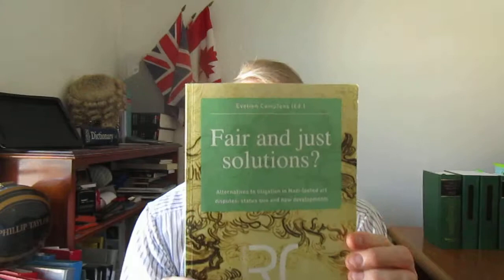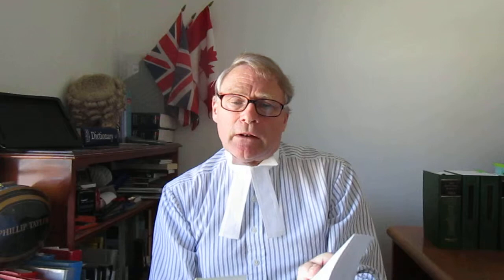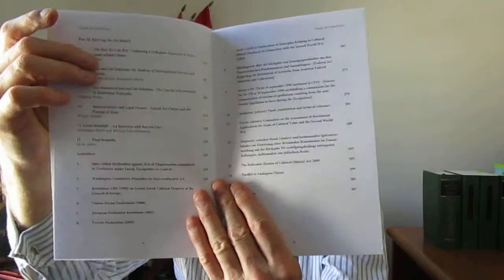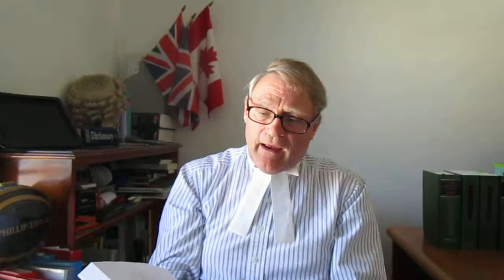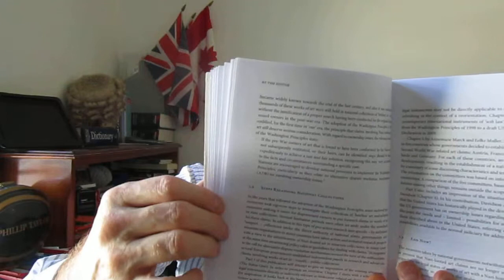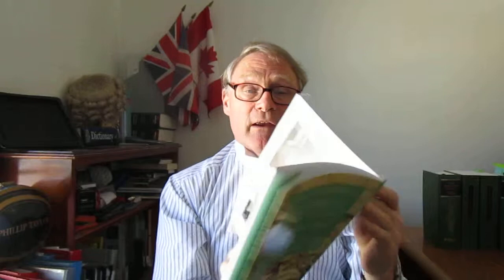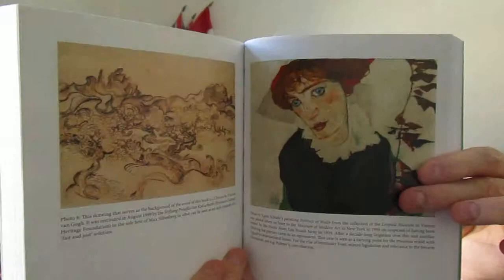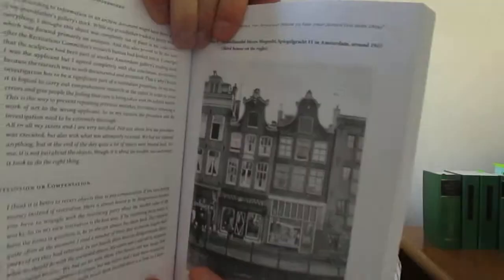Fair and Just Solutions long clip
BOOK REVIEW

FAIR AND JUST SOLUTIONS?
Alternatives to litigation in Nazi-looted art disputes: status quo and new developments

Edited by Evelien Campfens

ELEVEN INTERNATIONAL PUBLISHING

REVEALED:  THE CURRENT STATE OF PLAY ON
THE LEGAL PROBLEMS SURROUNDING THE RESTITUTION OF NAZI-LOOTED ART

Nazi gold…Nazi-looted art…the wholesale plunder and desecration of property as well as the murder of millions during World War II has left a legacy of well-nigh insoluble legal issues and conundrums for the generations born since the official end of the conflict in 1945.

The looting by Nazi Germany of cultural property, including works of art across Europe during that conflict -- and even before – has certainly created a huge body of subject matter and story lines for many a film made since the war, many a work of fiction, and most importantly, many a learned analysis of the historical realities, moral and legal, of the Nazi era.   Much of the documentary evidence surrounding these crimes – and there were millions of them – is referred to, or summarized in this important new book from Eleven International Publishing based in the Hague and ably edited by Evelien Campfens.

The basic problem centres on the matter of restoring literally tons of treasured properties to their rightful owners, either to the victims themselves or, as their numbers are fast diminishing, to their heirs.  But to what extent has justice actually been done in the past?  And can ‘fair and just solutions’ be implemented in the future?  This book provides some of the answers, but certainly not all.

The ‘fair and just solutions’ of the title refers to the standards,  or principles established as the basis for fair and just assessment of claims by the owners of looted art as formulated in the Washington Principles 1998 endorsed by forty-four governments participating in the 1998 Washington Conference on Holocaust Era Assets. These principles are reproduced in one of the book’s fourteen appendices, (which also present the major international initiatives in this area from 1943 to 2009).

With its self-explanatory subtitle, ‘Alternatives to litigation in Nazi-looted art disputes: status quo and new developments,’ the book is the result of a conference -- of the same name -- created under the auspices of the Dutch Restitutions Committee and held in 2012 at the Peace Palace in The Hague to discuss the vexed question of Nazi-looted art.

Editor Evelien Campfens is, note, the Director of the Bureau of the Restitutions Committee -- a fact which enhances the book’s authority, authenticity and fascination.  For those of us who are only vaguely familiar with the enormity and scope of this subject, this book provides much information and detail.

For the most part, the book contains papers submitted to the conference by leading experts in this field and also features three interviews with actual claimants willing to share their experiences.  The authoritative and very moving Foreword was written by Jet Brussmaker, the Dutch Minister of Education, Culture and Science.

The Conference and the book are welcome and timely initiatives which have shone the light of logic and informed opinion into this complex and murky subject. It is useful to have a Dutch perspective on this ongoing international problem, as Holland was one of the European countries that suffered the most under Nazi occupation.  Anyone interested in -- or professionally involved in -- any issues relating to Nazi-looted art should acquire a copy of this book.